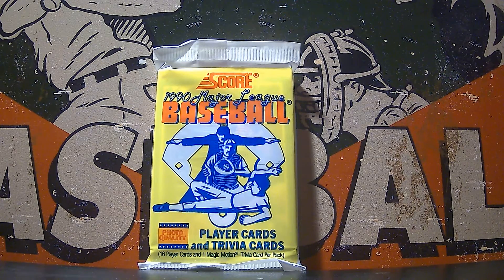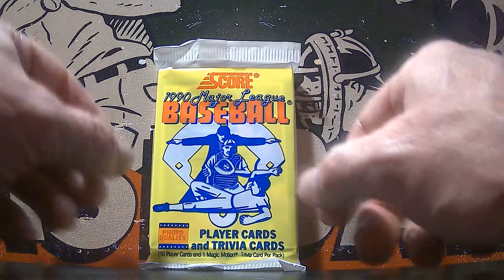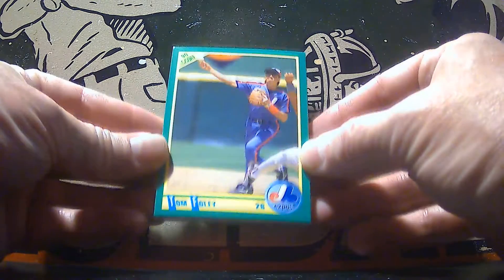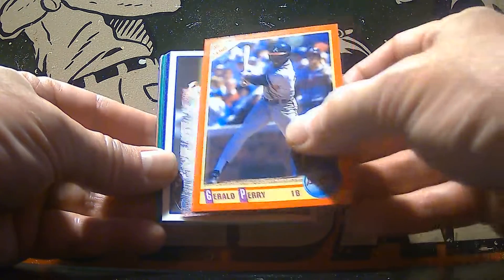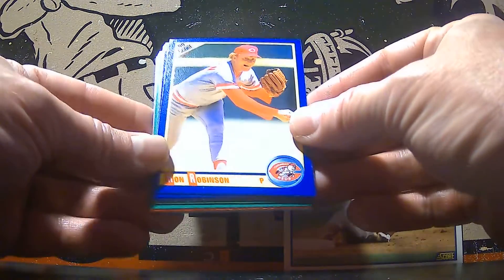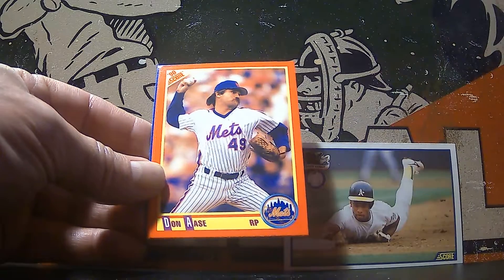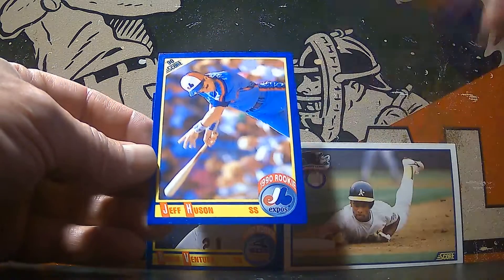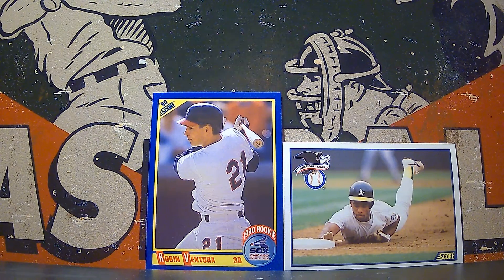FAN FRIDAY - 1990 SCORE BASEBALL PACK